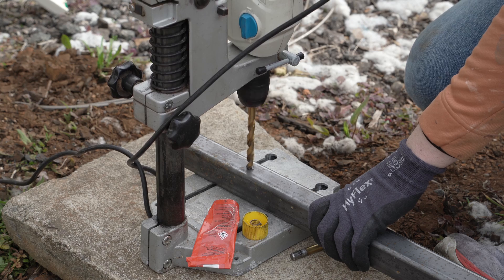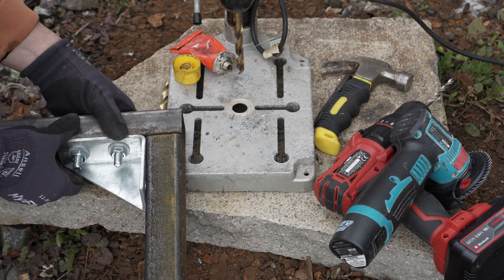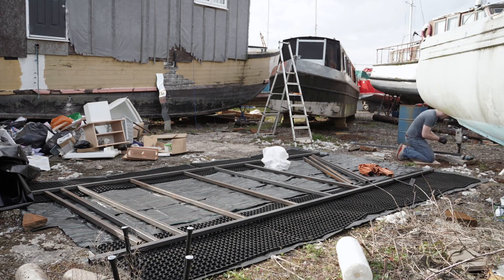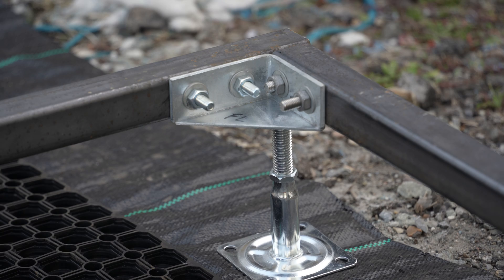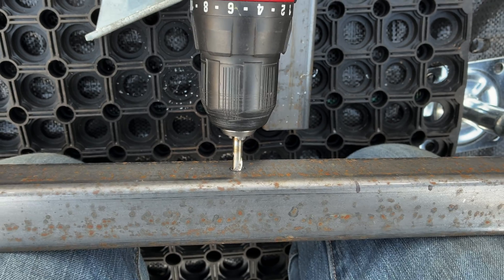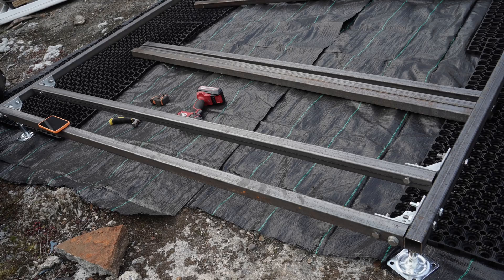Steak & Steel. Making the steel base frame for composites mould. Arctic Vehicle Project BERNARD [4K]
Every large mould needs strength at its base and core. So, I made one.